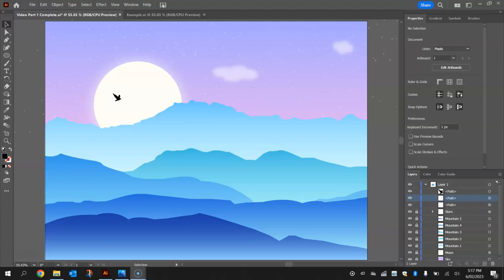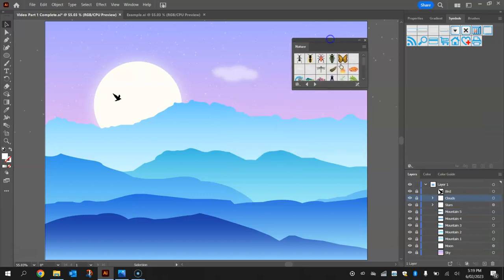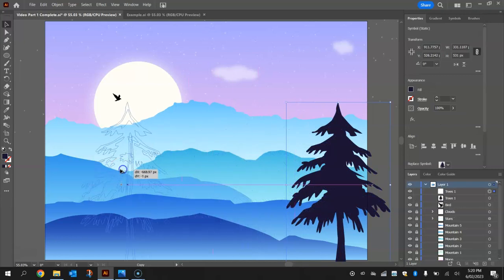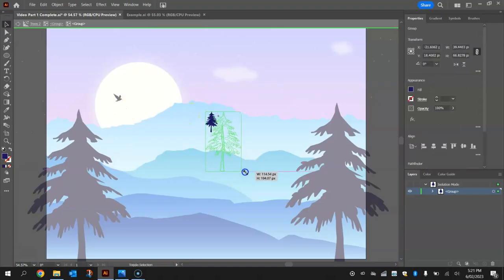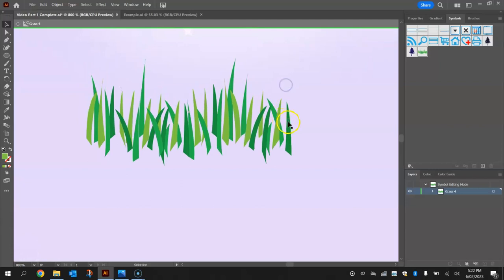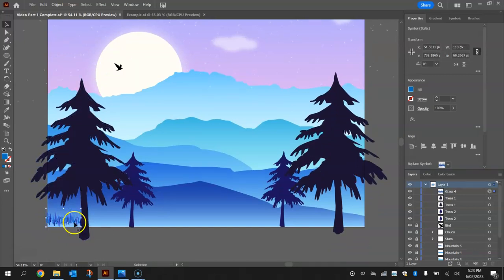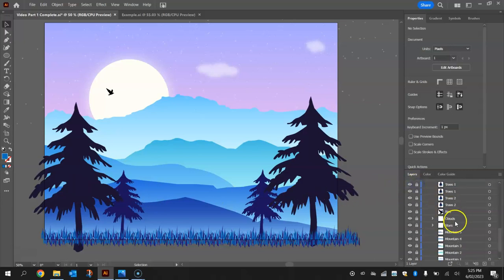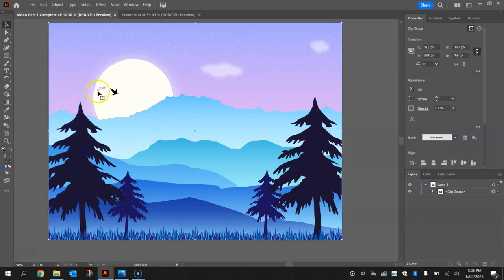Draw a Beautiful Landscape Scene - Adobe Illustrator Tutorial (Part 3/3)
Learn how to trace a photo, use a paintbrush and edit symbols to create a beautiful landscape scene.